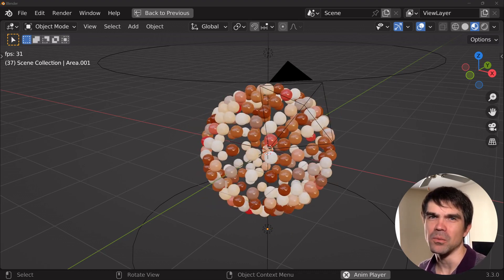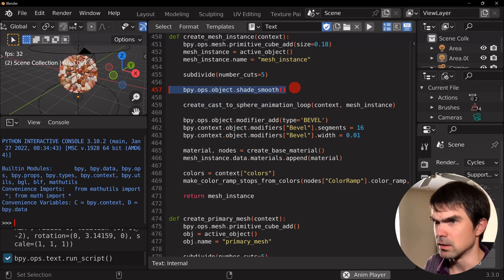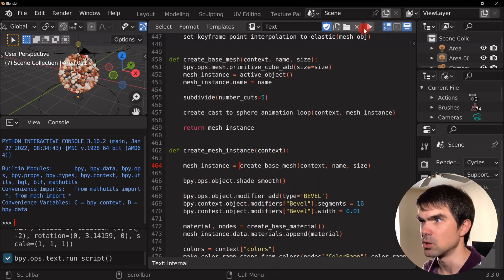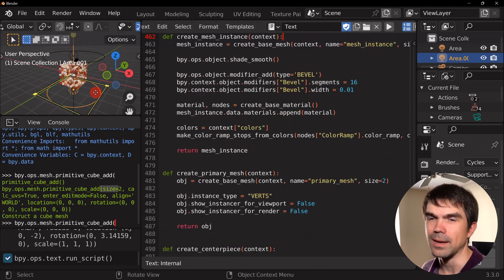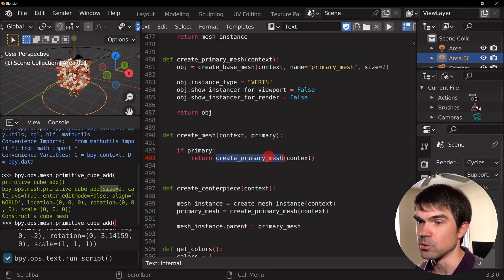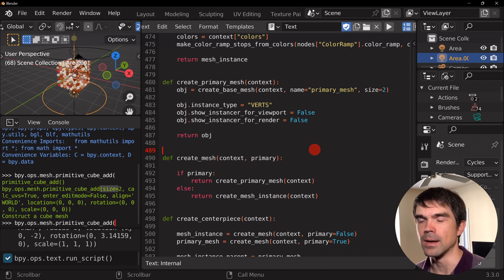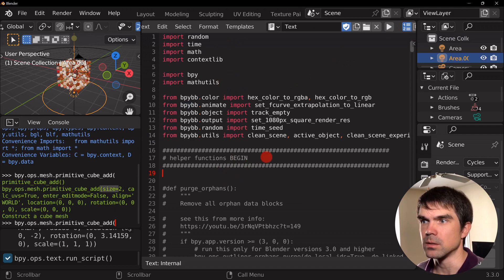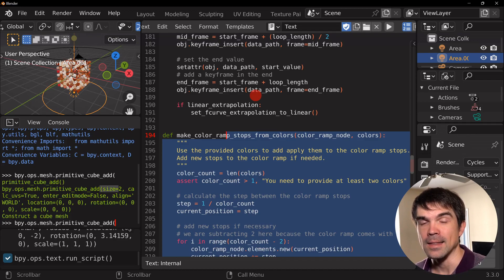Follow up: Casting to a sphere animation loop created with a script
This is a follow up video to a video about making a script that generates an abstract animation loop that animates the Cast modifier that was applied to a cube.
We will do a bit of refactoring.

Python + Blender: Casting to a sphere animation loop created with a script